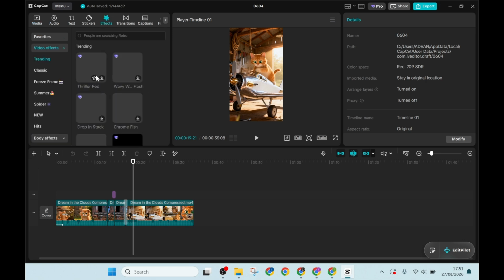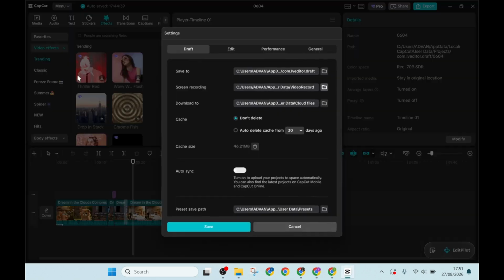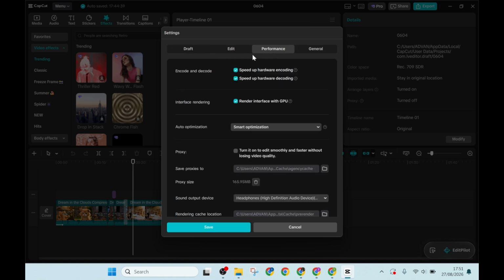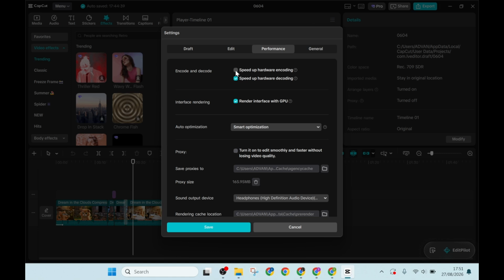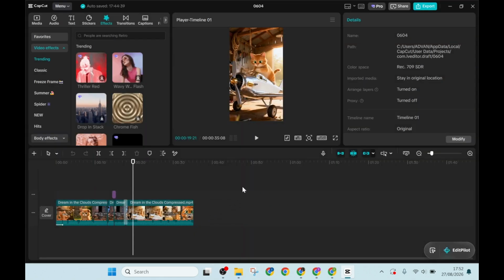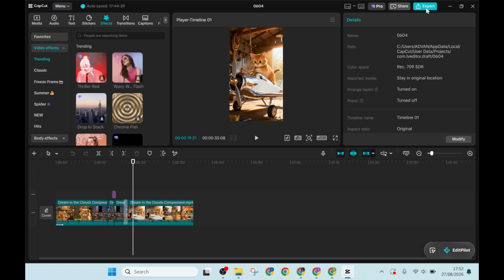⚡ How to Remove CapCut Pro Features Error (Export Your CapCut Video for Free)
Are you facing the frustrating "CapCut Pro feature error" when trying to export or render your videos? Many users encounter this problem, mistakenly thinking they need a Pro subscription or that their project is corrupted. This quick tutorial provides a straightforward, free solution to get your videos exporting smoothly.

The root cause often lies in a technical conflict with CapCut's "speed up hardware encoding" setting. When activated, this feature can sometimes cause the app to misidentify standard functionalities as restricted "pro features." By simply disabling this setting, you can bypass the error and ensure your video renders without issue.

Watch this video to learn the exact steps to navigate CapCut's settings and disable the problematic hardware encoding. Say goodbye to export failures and render your CapCut projects effortlessly, without any unexpected "Pro feature" roadblocks.

0:00 Fix CapCut Export Pro Feature Error
0:32 Disable CapCut Hardware Encoding
0:55 Re-Export CapCut Video Successfully